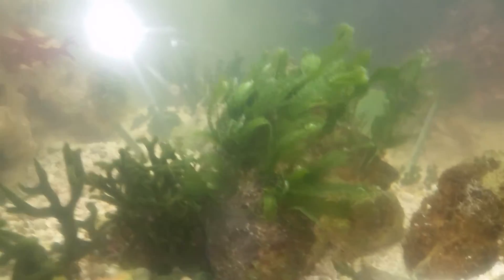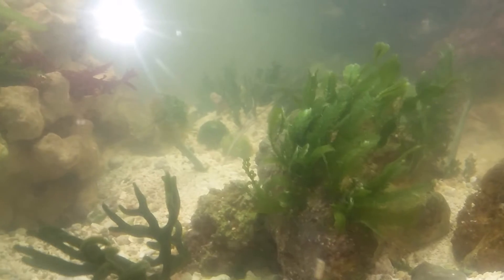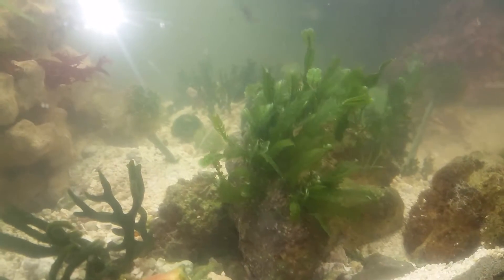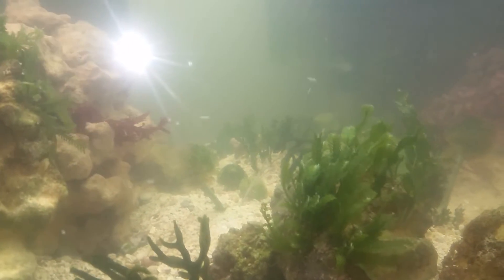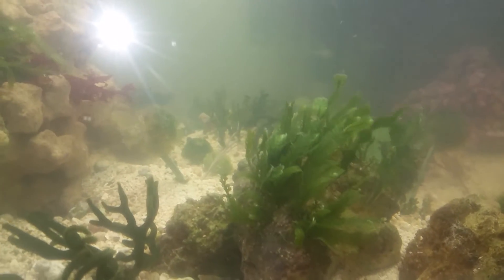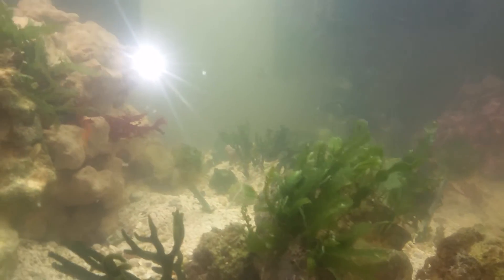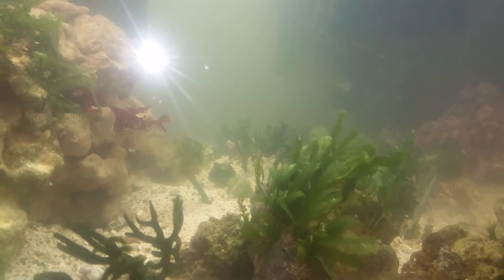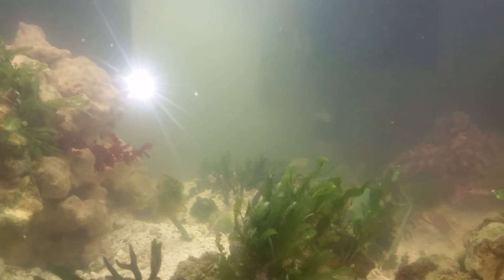Macroalgae growth experiment! Super high nutrient tank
So each month I will keep a update on growth feeding about 3 to 4 times a day to see what is stable without killing the fish but growing the macroalgae to its best speed